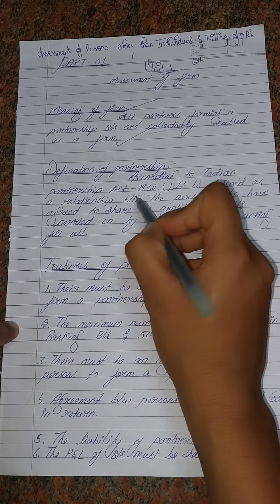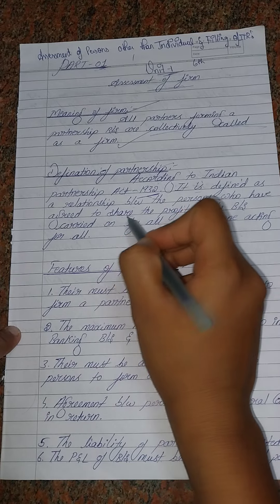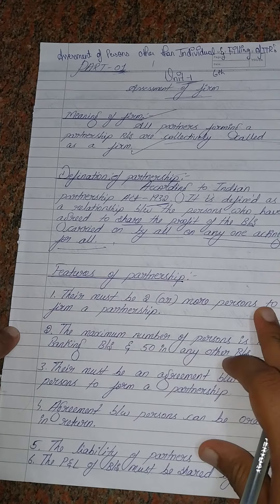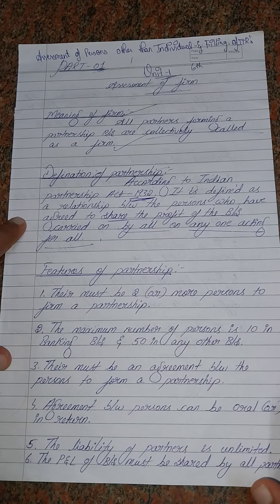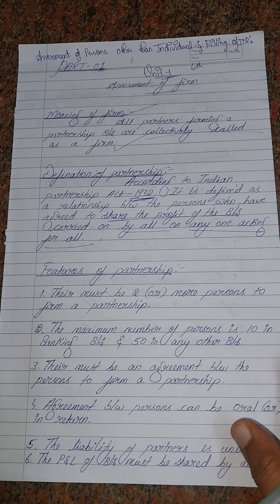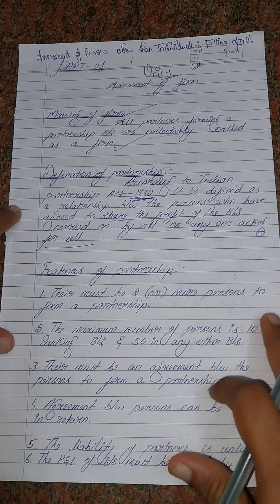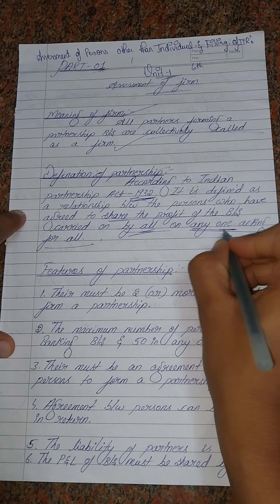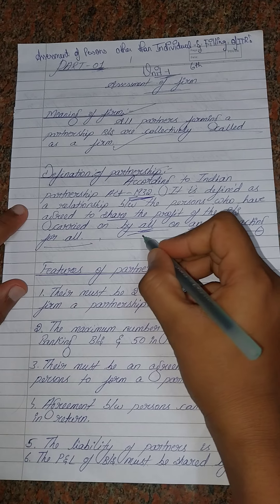6th sem bcom Assessment of Person other than Individual and filling of ITR's ch1 Assessment of firm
6th sem bcom Assessment of Person other than Individual and filling of ITR's ch1 Assessment of firm part 1 theory in kannada
topics Covered
Meaning of Firm
Definition of Partnership
Features of Partnership
Meaning and Features of Limited Liability person
Difference between Partnership and LLP